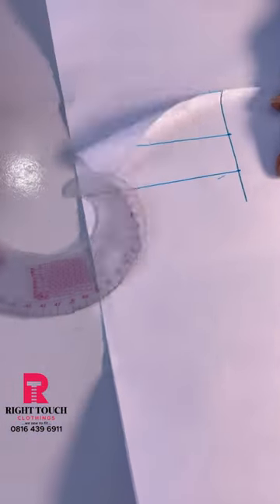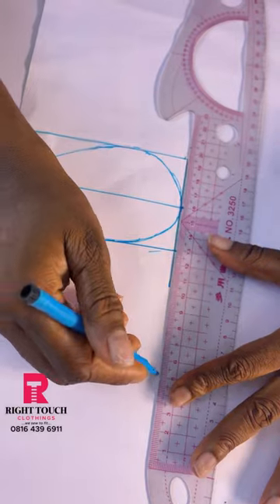How to make 5D appliqué embellishments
This video helps you to know how to make appliqué with just bare fabric.

It’s an eye opener to how you can embellish an outfit without breaking the bank.